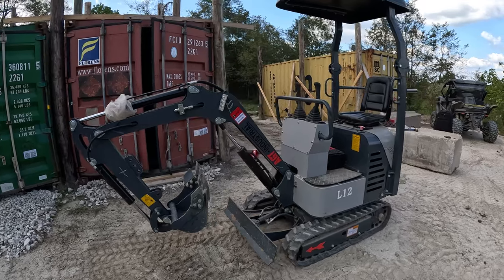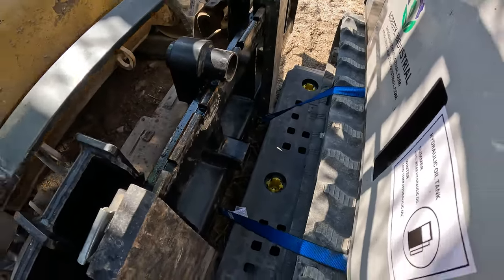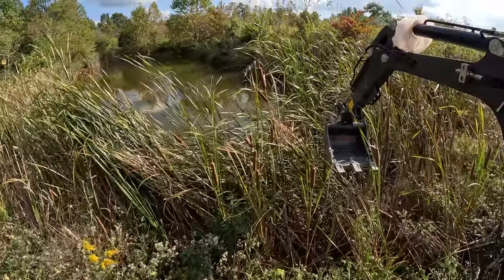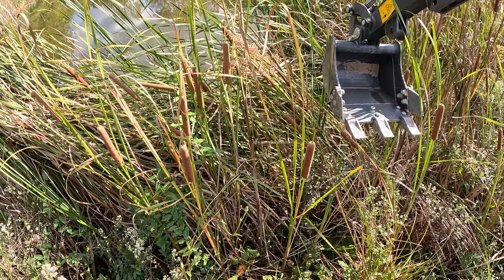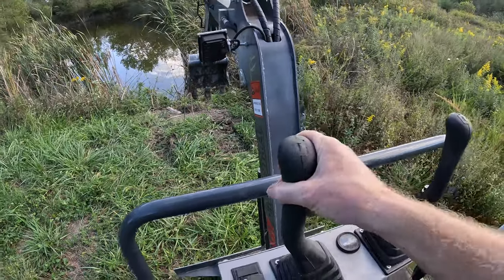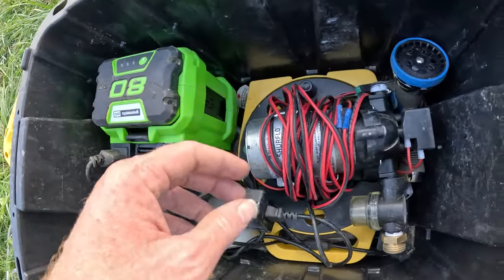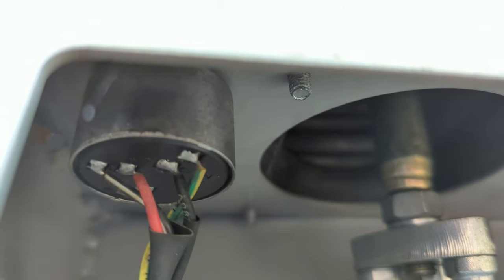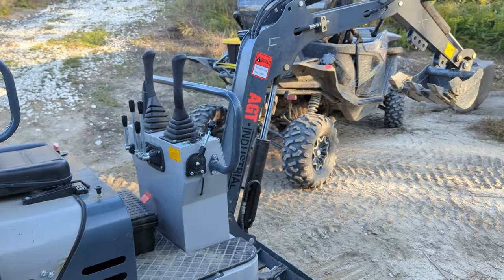I Bought a $5k Mini Excavator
These excavators have been all over YouTube. They can be found on Alibaba for $2k-$3k. Importing them yourself is extremely complicated and expensive, which ends up adding 2-3x to the original price. I always thought it'd be nice to have one, but I didn't want to deal with importing one. A couple of months ago, we started seeing these at local equipment auctions, which means someone else is doing the hard work. I bought this one, brand new, for $5,500. In this video, I figure out how to quickly transport this around the property and do a little cleanup at one of the ponds.

If you're interested in the water pump setup shown in the video, here's what I bought:

Inline Filter
Power Supply
Greenworks Inverter